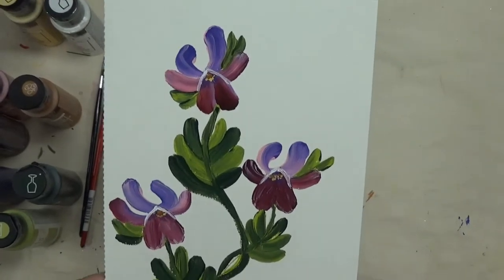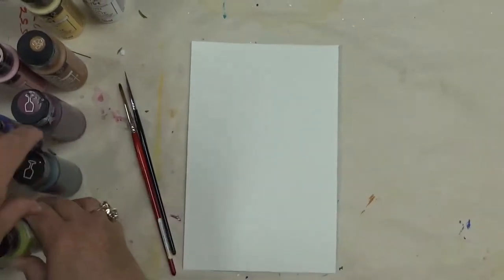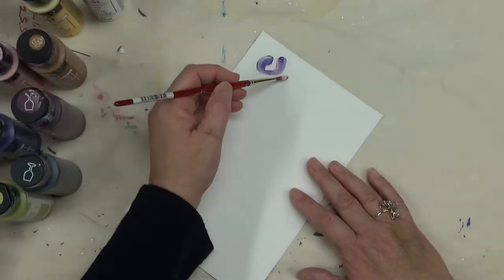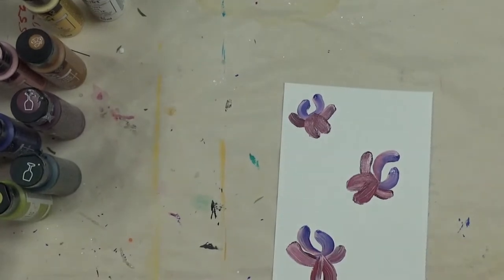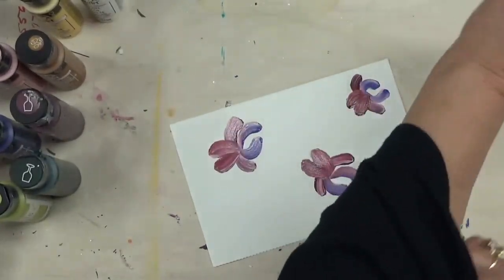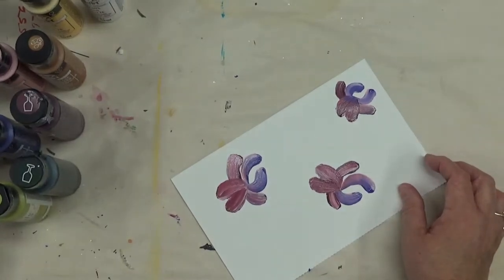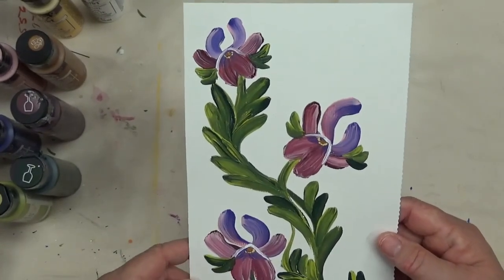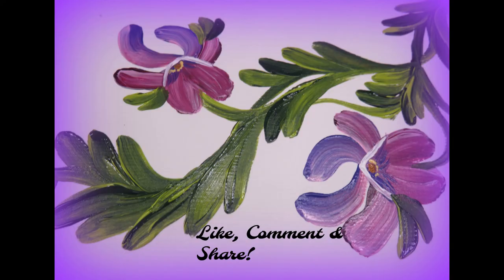Round Brush Stroke Violets #3 | Round Brush Painting | Step by Step | Tutorial | Aressa | 2019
This video will show you easy round brush stroke violets .  Round brush strokes can make a variety of different flowers and leaves. So fun to paint, anyone can do it!  Make your own art to display in your home!

A round brush is used for this painting.

This series is meant to be something extra to give you samples of what can be created with different brushes..

I will not be adding this design to a wine glass.

Brush strokes painting is easy to learn. It just takes practice!  In this painting you see the 4 Round Brush & a Fine Liner Brush.

Wicker White
Cinnamon
Yellow Citron
Thicket
Pure Purple
Berry Wine
Sunflower

Amazon

Winstonia Liner Brush

Princeton Heritage 4 Round Brush

Wondershare Filmora